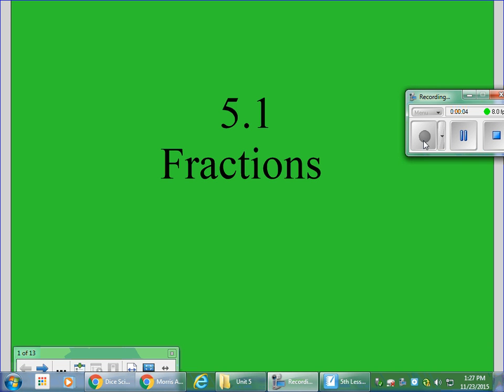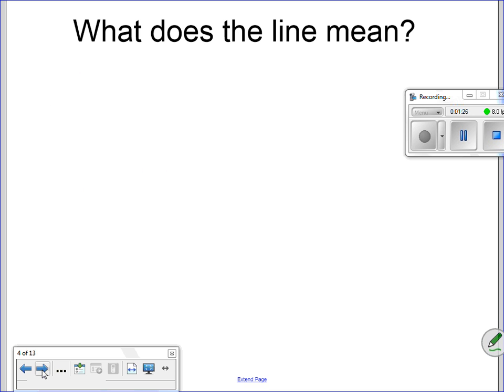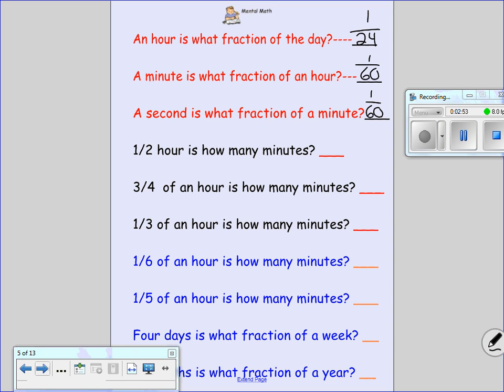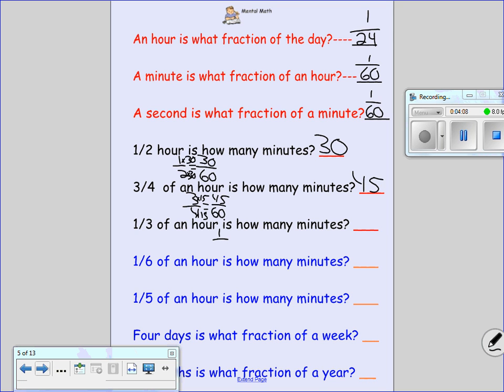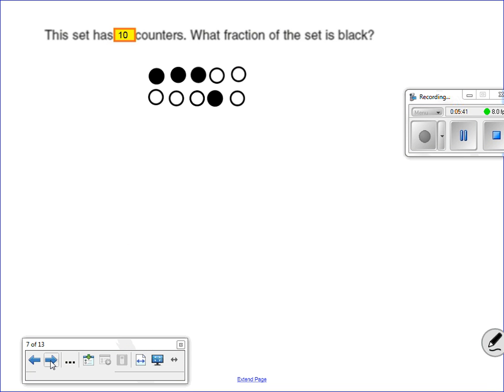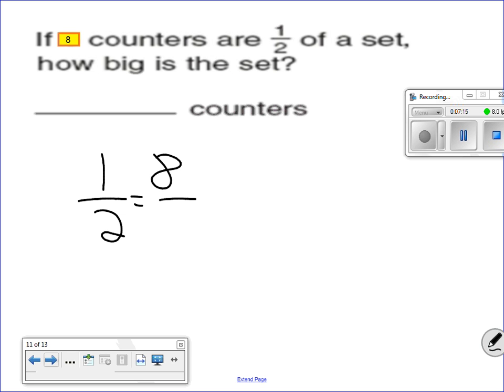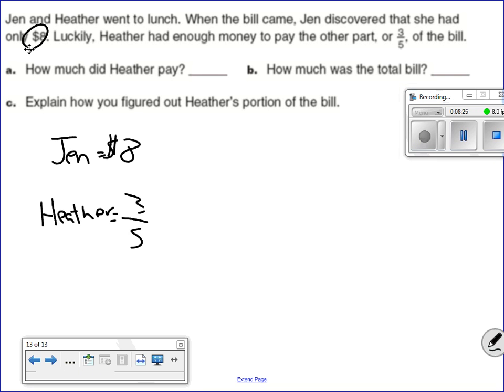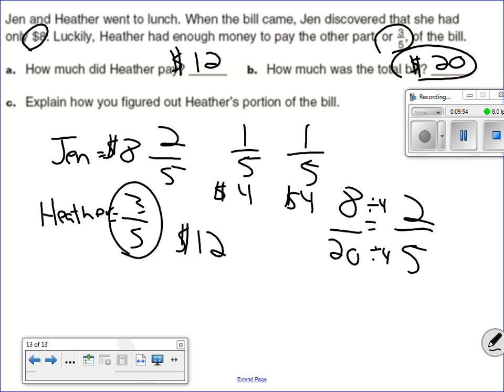Lesson 5 1 Flipped